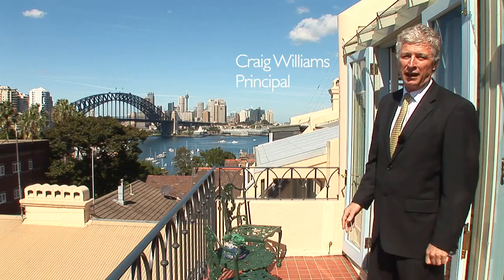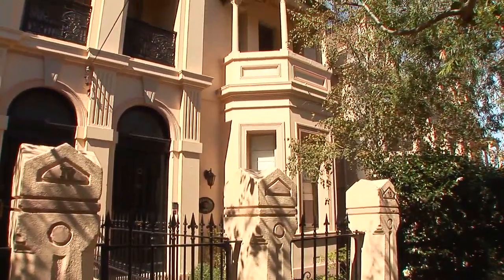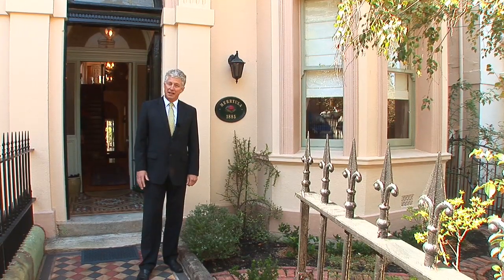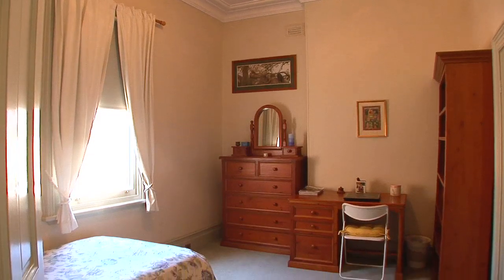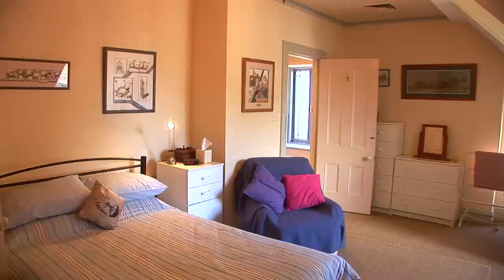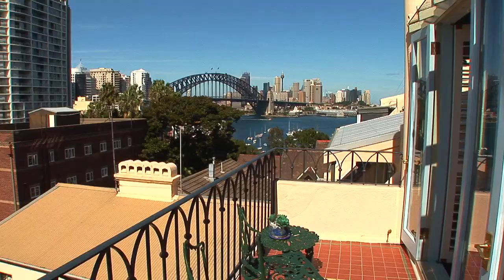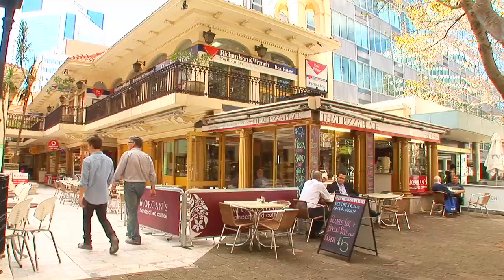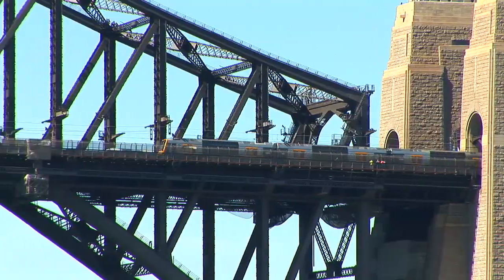Elders Mosman Walker Sreet Lavender Bay